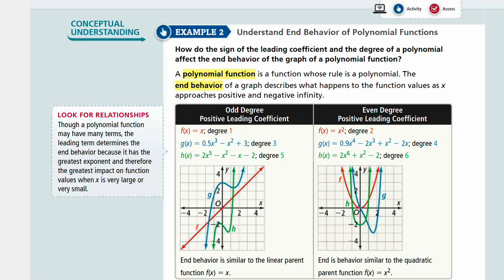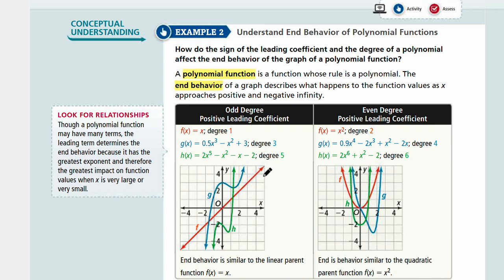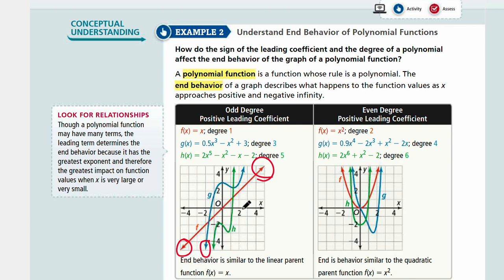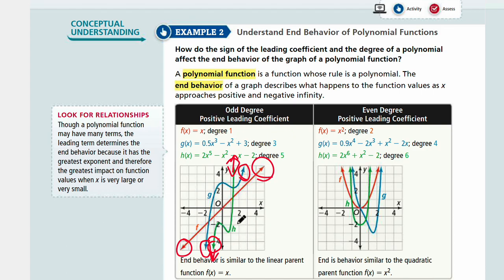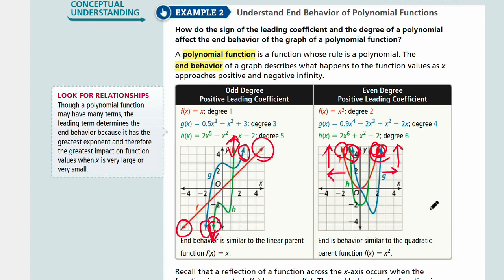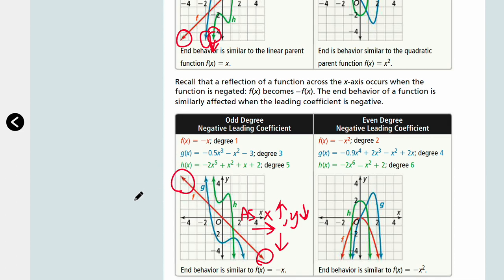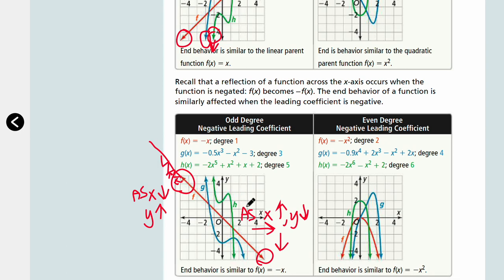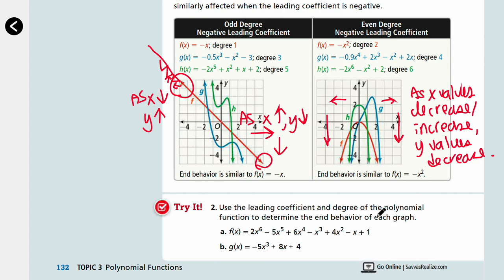EnVision Algebra 2 Lesson 3-1: Graphing Polynomial Functions - Example 2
enVision Algebra 2

Topic 3: Polynomial Functions
What can the rule for a polynomial function reveal about
its graph, and what can the graphs of polynomial functions
reveal about the solutions of polynomial equations?

By the end of this lesson, you will be able to predict the behavior of polynomial functions. In Example 2, we will try to understand end behavior of polynomial functions.